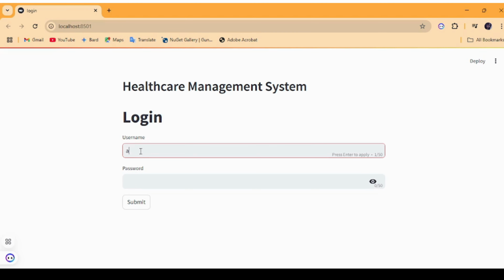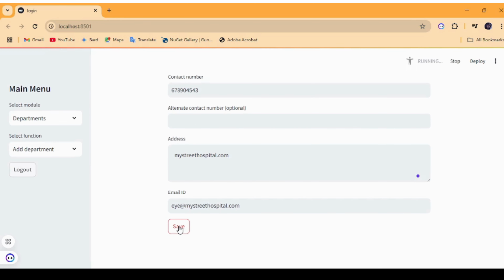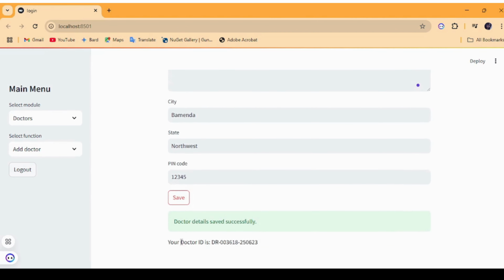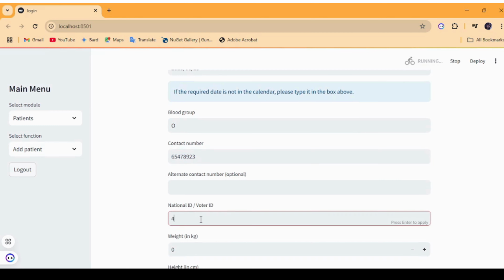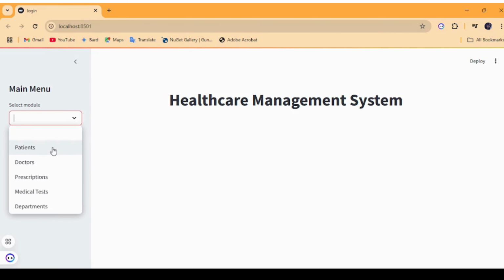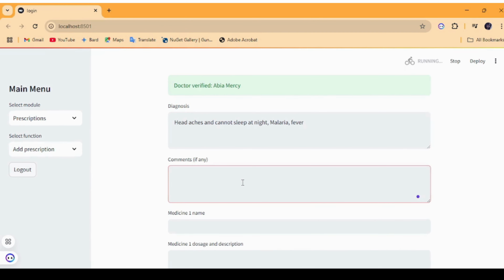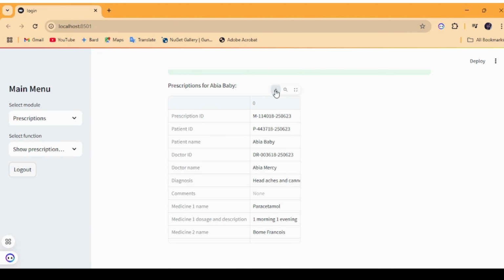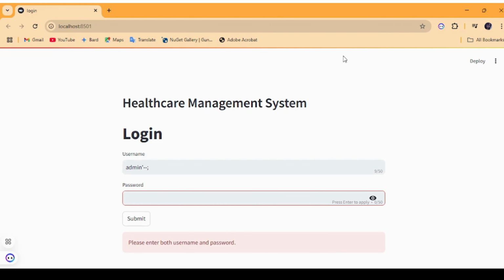Healthcare Management application using python (Admin and Doctor roles)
This is a group project for our continuous assessment. Developed using streamlit python. A simple healthcare management system.  Find the link to the source code on github